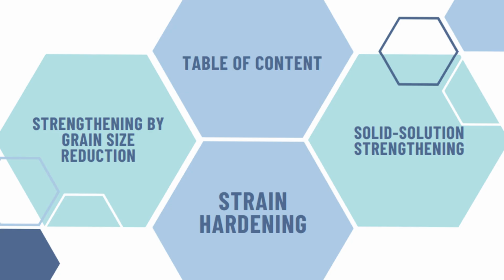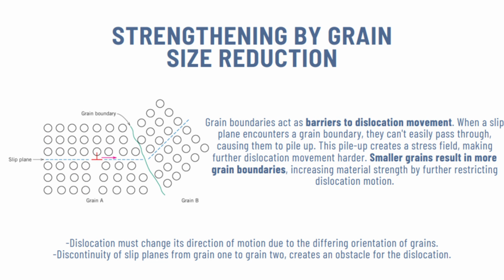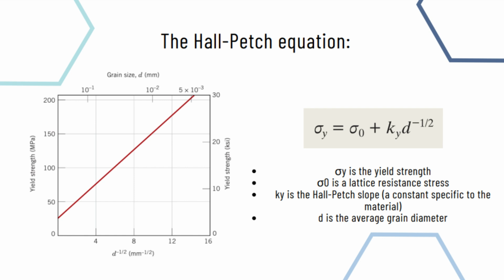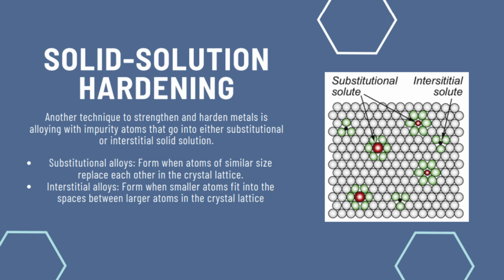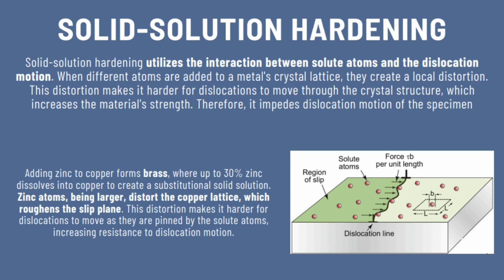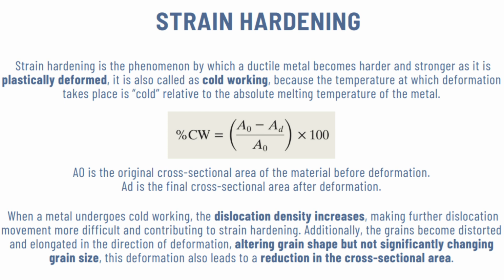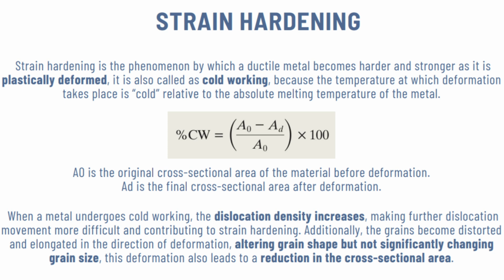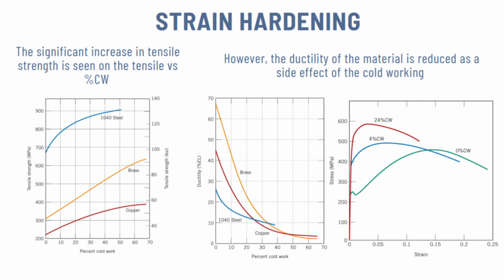Ravi Syaputra - FOM HW 7 - STRENGTHENING MECHANISMS FOR METAL MATERIALS